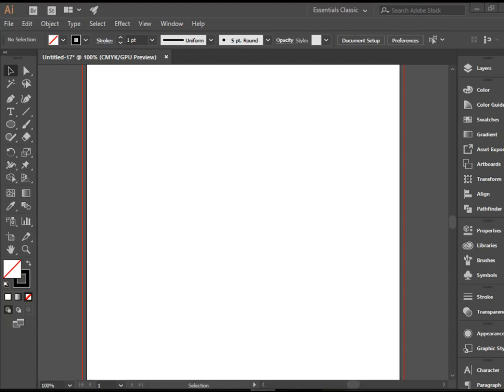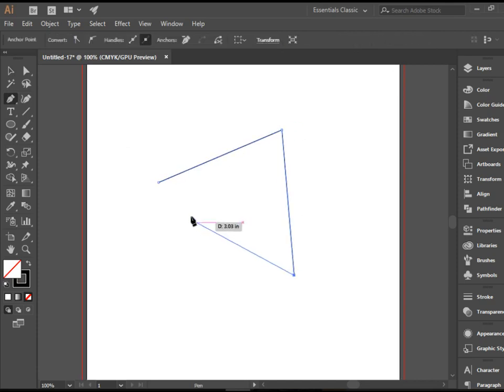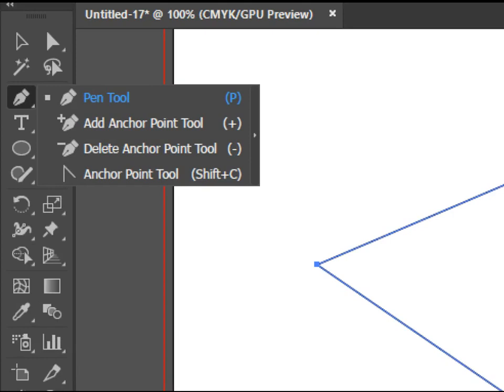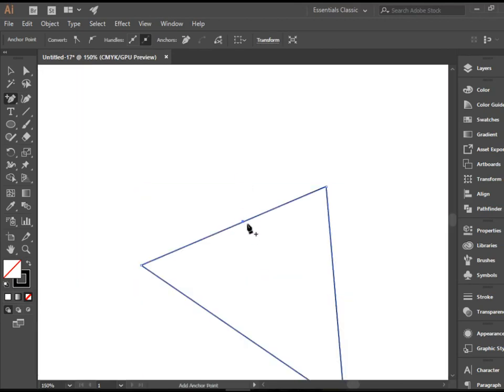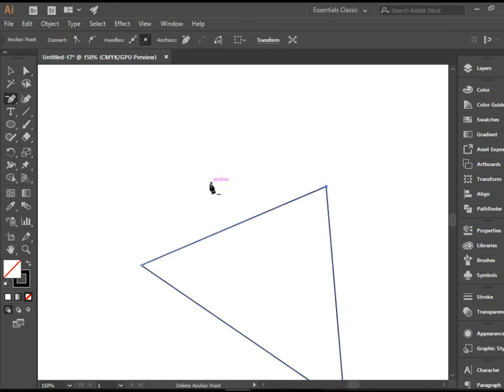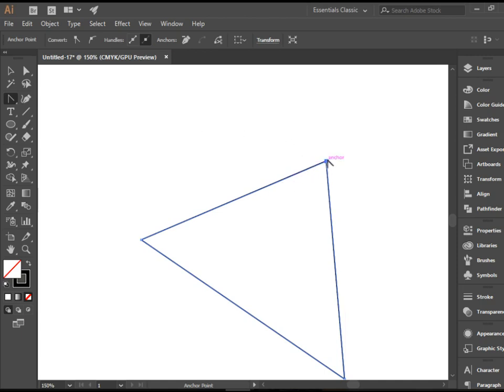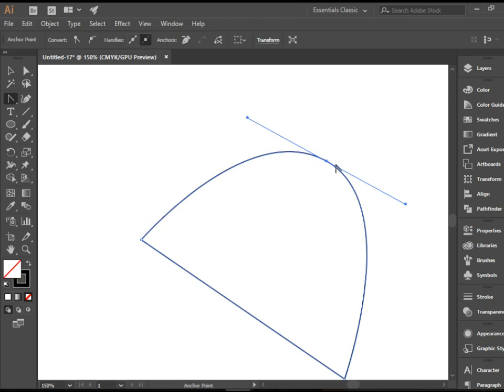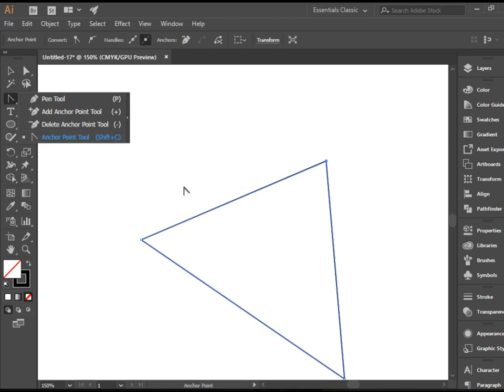Other Pen Tools in Adobe Illustrator